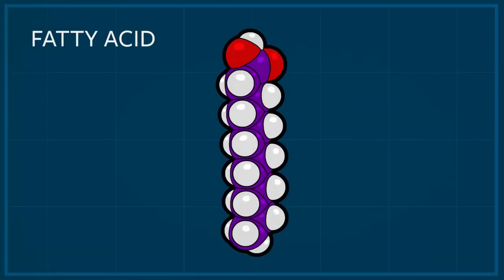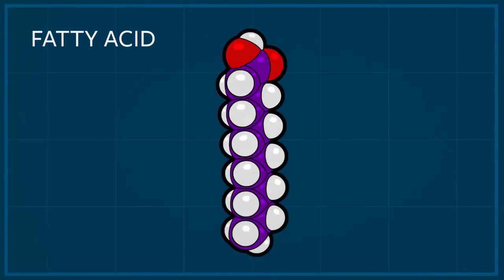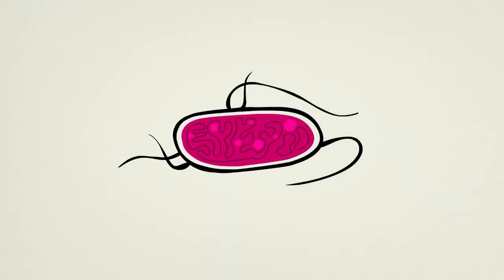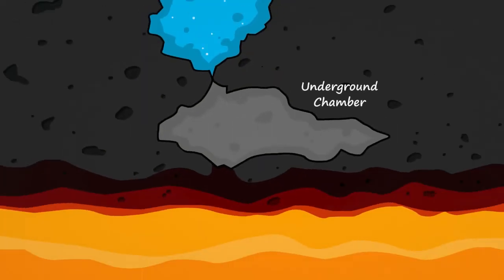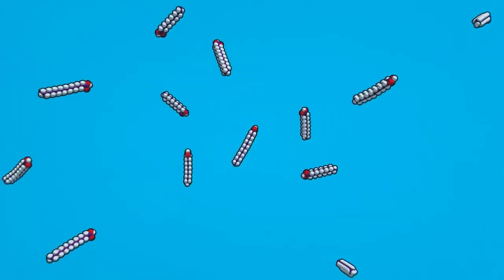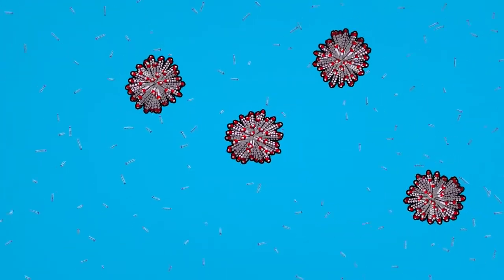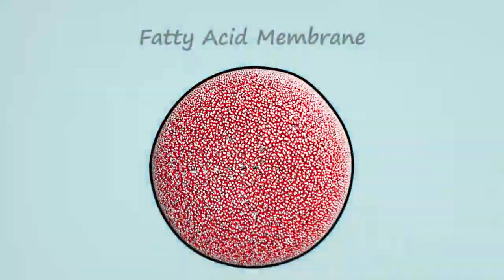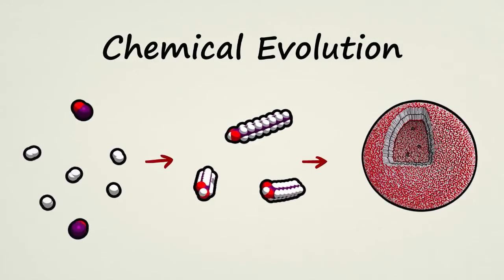ქიმიური ევოლუცია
original video